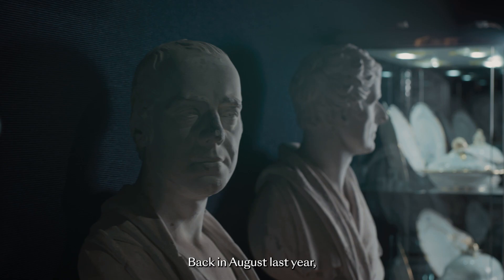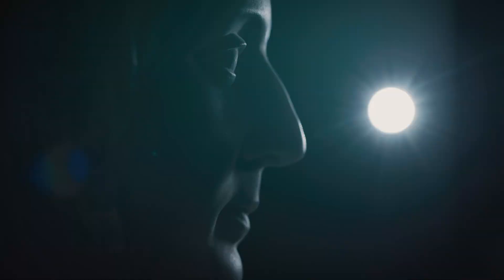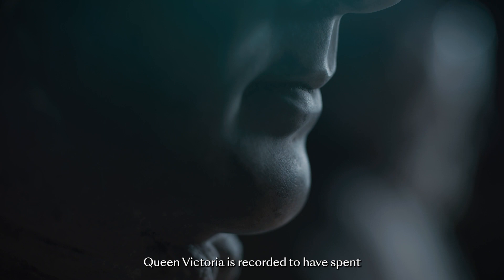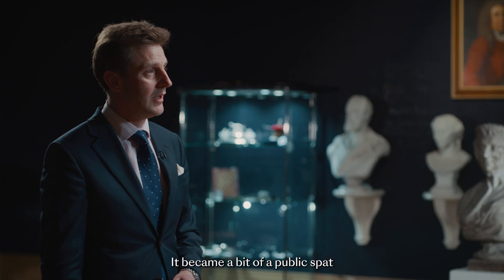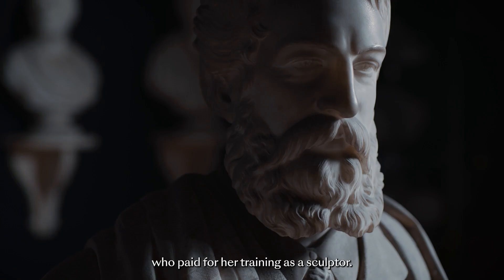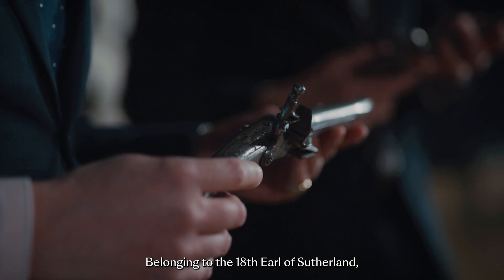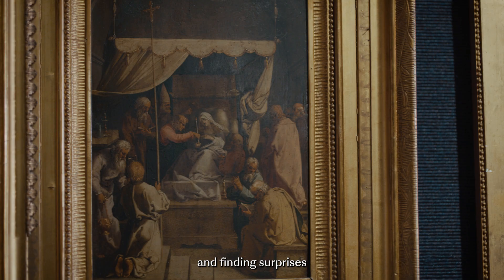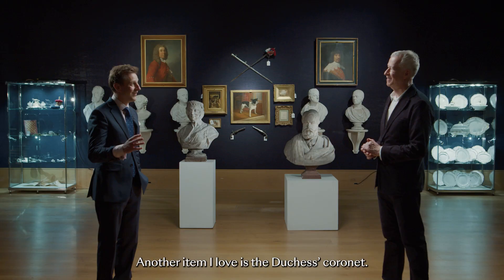ExtraordinaryStories | The Dunrobin Attic Sale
Discover the ExtraordinaryStories behind our upcoming auction, The Dunrobin Attic Sale, on 20 April.

The Dunrobin Attic Sale⁠⁠⁠
20 April 2021, 10:00 BST.⁠⁠⁠
Edinburgh⁠⁠⁠